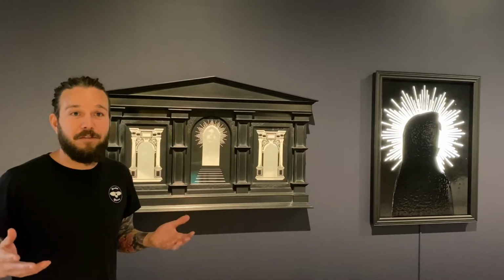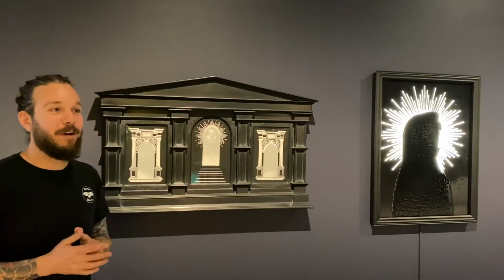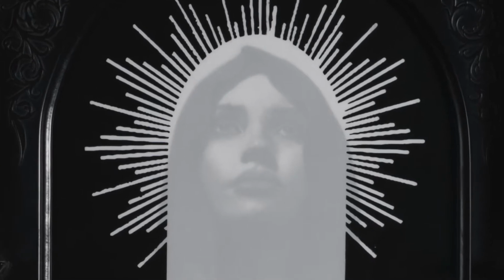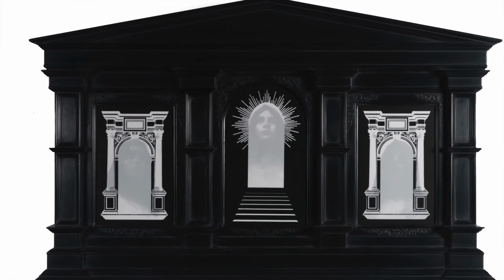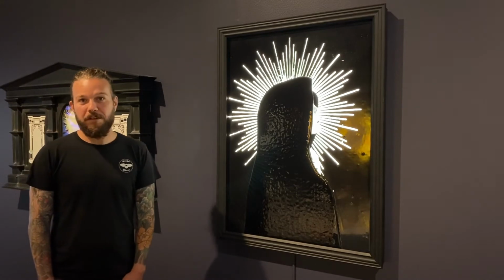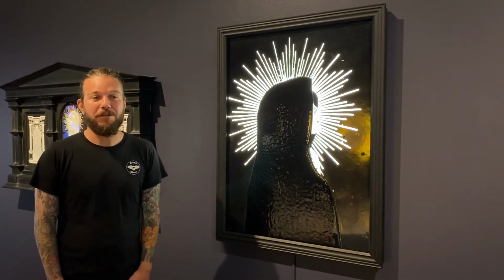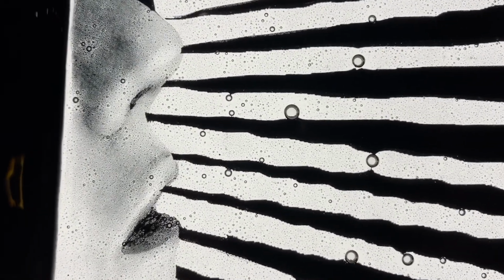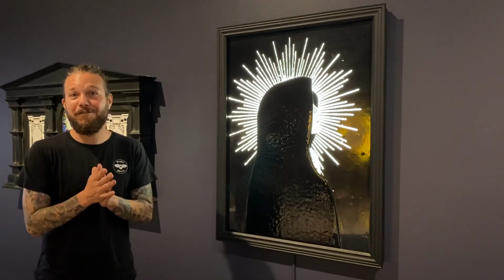Artist Profile: Shay Bredimus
This video is an interview with Shay Bredimus, one of the artists from Forest Lawn Museum's exhibition, "Judson Studios: Stained Glass from Gothic to Street Style."